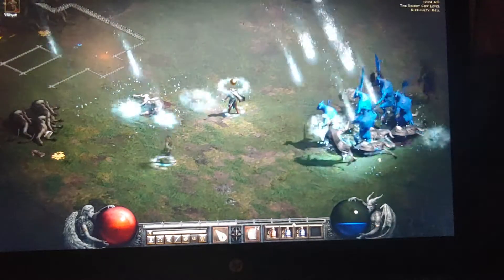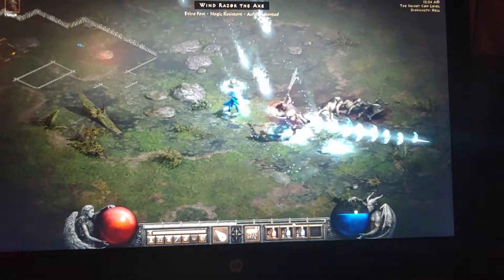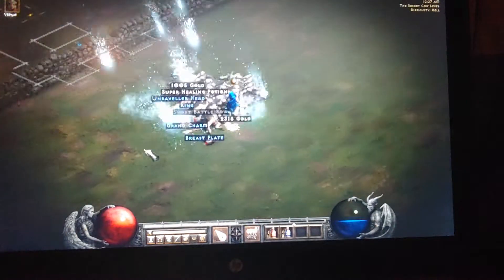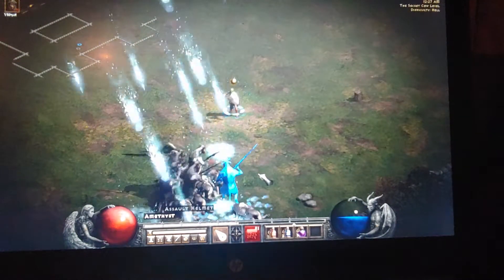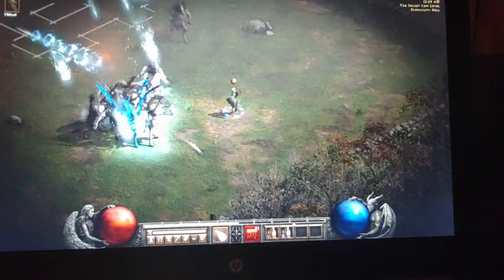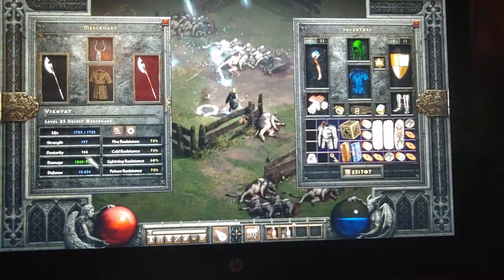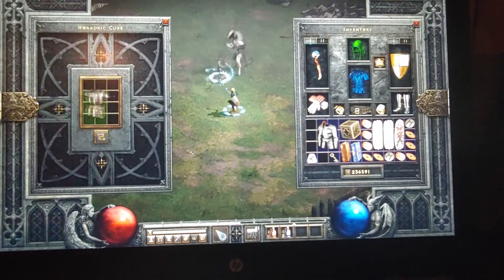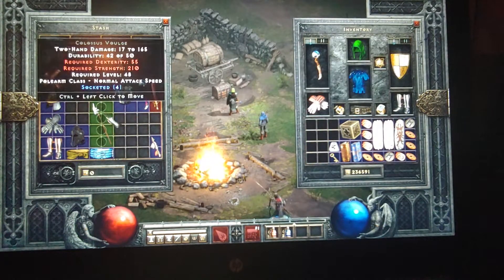Stupid Hell Cows with my Fortitude/Treachery Mercenary! Showing off Deaths Fathom on D2R!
Acting a Fool with this cow run! Just having fun and Showing my GG gear so far 😂🙏